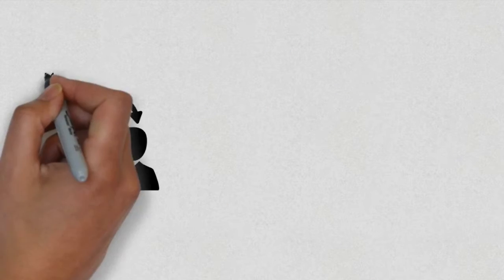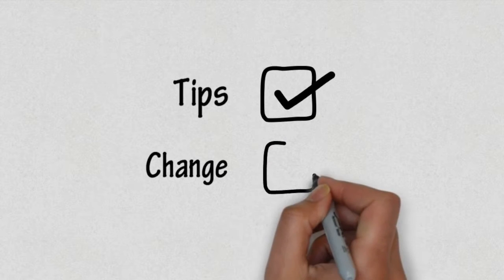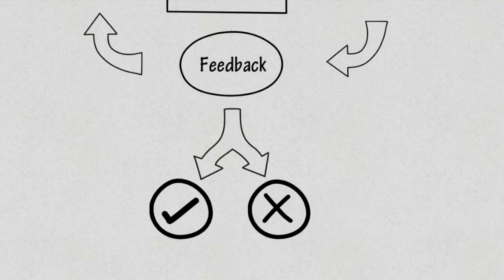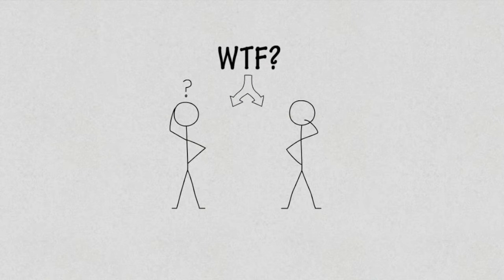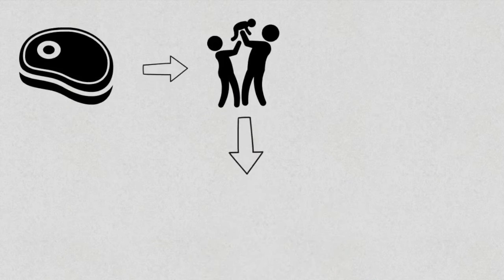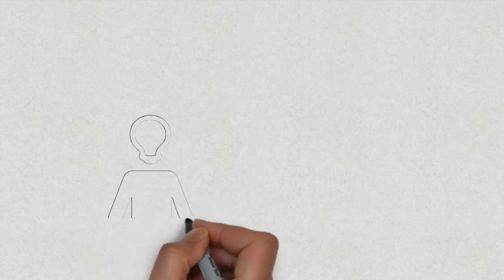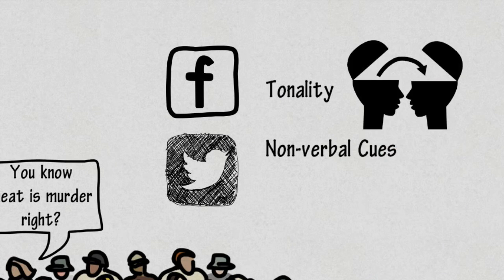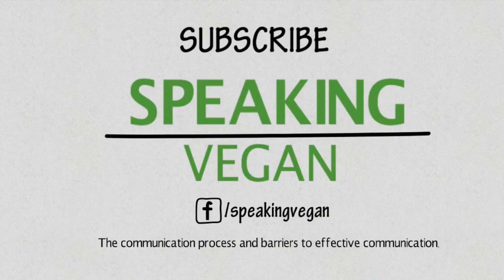How to Talk about Veganism - The Barriers to Effective Communication SPEAKING VEGAN #002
Understanding the communication process and the barriers to effective communication will ultimately enhance the way you speak about veganism. Remember your goal isn't to berate people but it is to get them to start thinking about veganism, the ethics, health and environmental.

Speaking Vegan - A practical guide to talking about veganism.